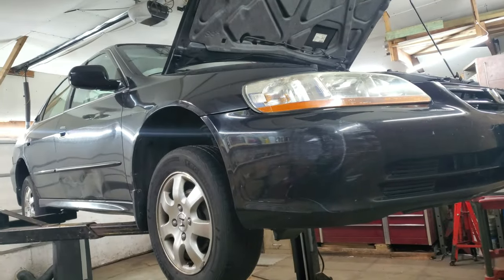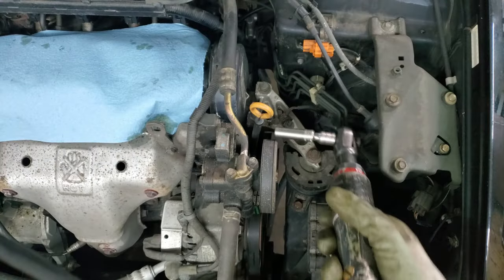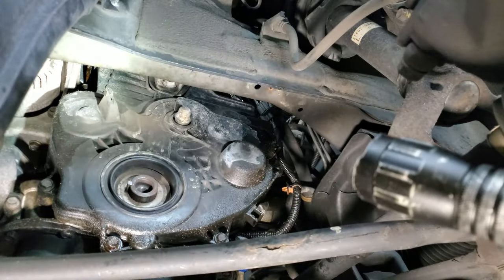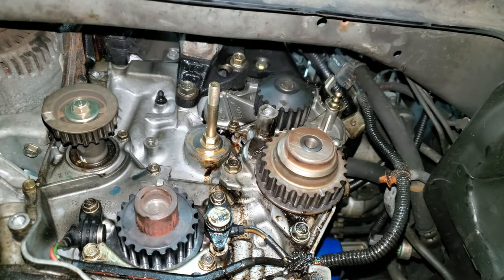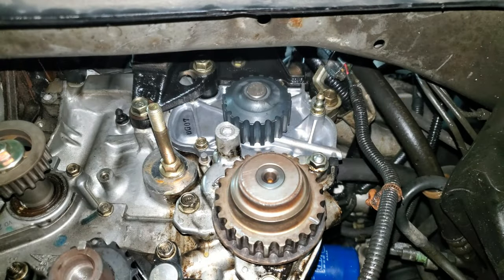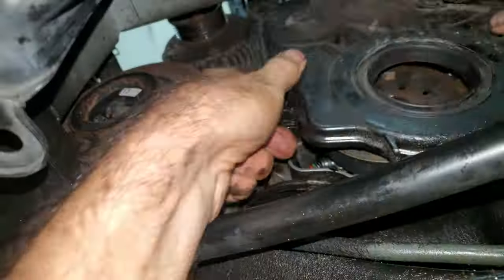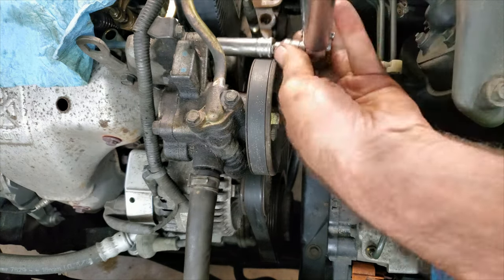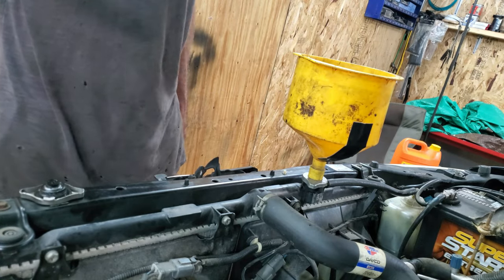1994-02 Honda Accord 2.2, 2.3 timing belt replacement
How to replace a timing belt, and water pump, on an f22, or f23 4 cylinder Accord. This is the same Aisin kit TKH-006 for some Acura CL, and Odyssey vans with the F engine within these years.

liter L 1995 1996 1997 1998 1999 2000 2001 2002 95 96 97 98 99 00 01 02